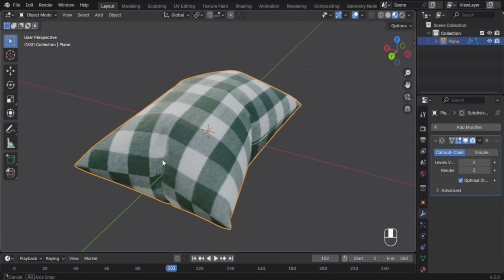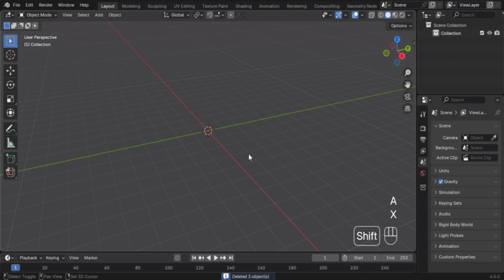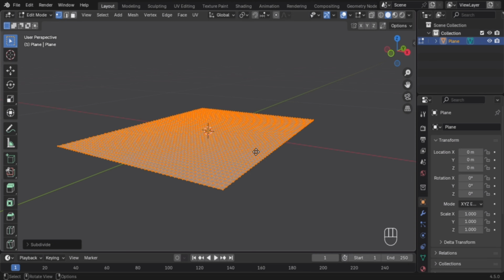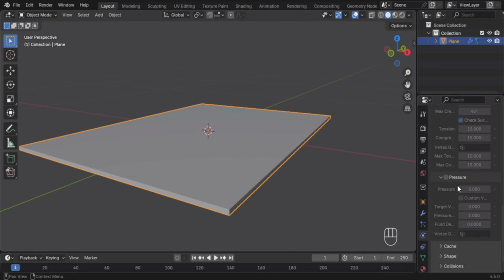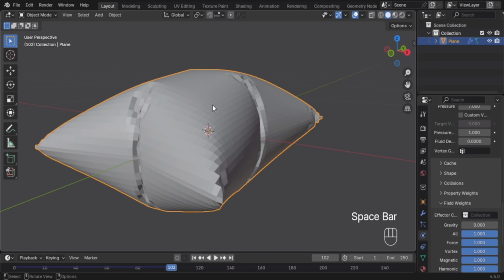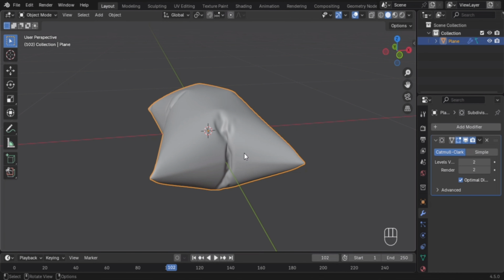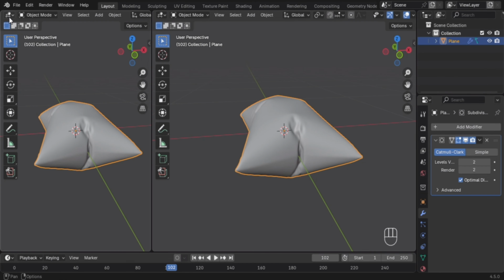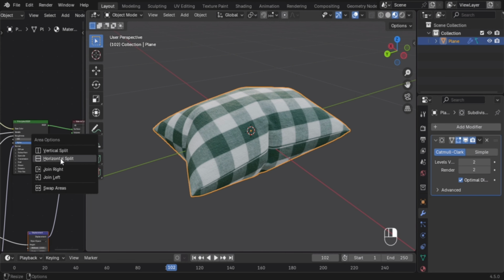Master Blender Cloth Simulation: Realistic Pillow Tutorial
Learn how to create a highly realistic, high-fidelity 3D pillow in Blender using the Cloth Modifier and Pressure settings! This workflow is perfect for architectural visualization (ArchViz) or interior scene renders.

In this tutorial, we cover:

Setting up a basic mesh for cloth simulation.

Using the Pressure setting to "inflate" your model.

Working with the Subdivision Surface modifier for smooth results.

Quick UV Unwrapping and PBR texturing with Node Wrangler.